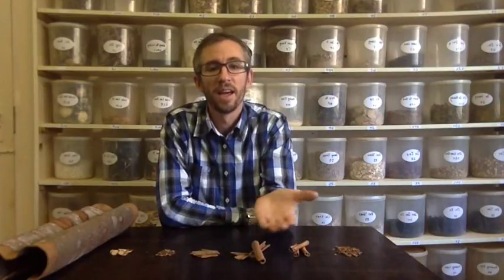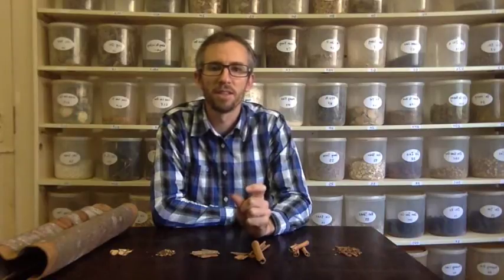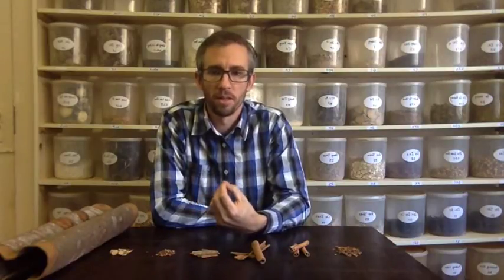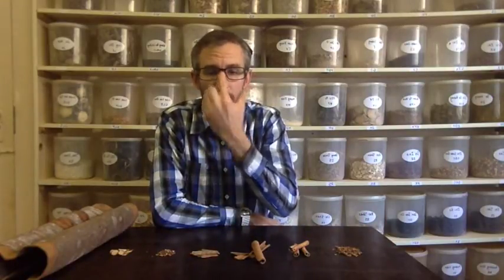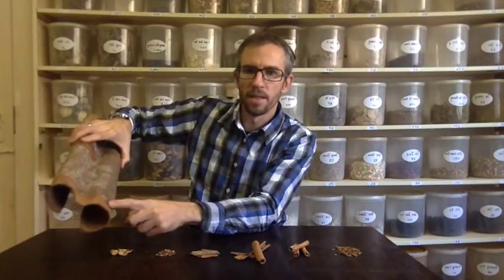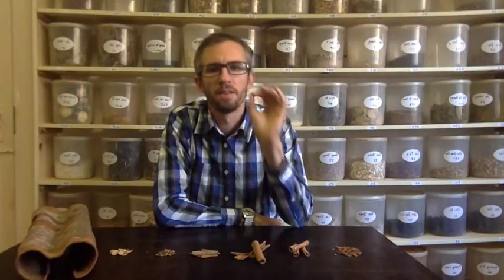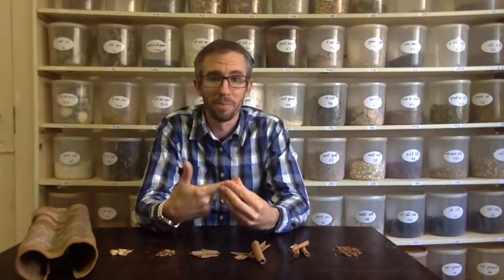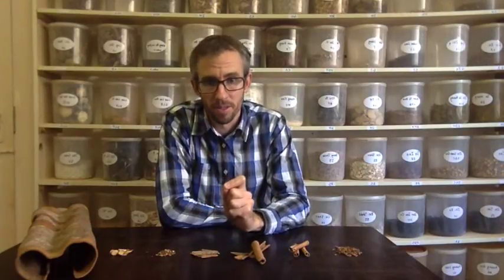Gui Zhi - Cinnamon cassia - Part 2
Part 2 looking at the preparation and harvesting techniques.

A look at the herb Gui Zhi - Cinnamon Cassia in Traditional Chinese Medicine and Classical Chinese Medicine.
Empirical Health